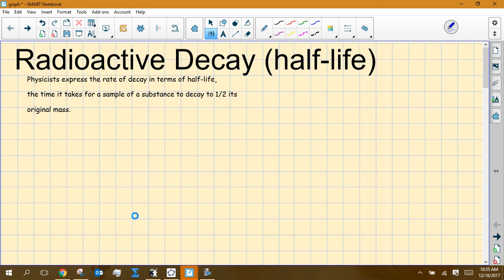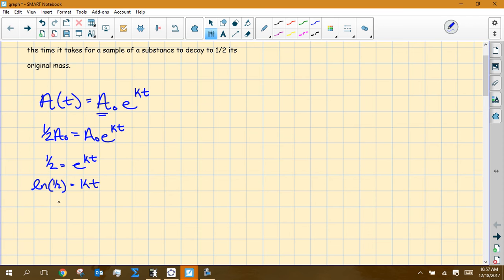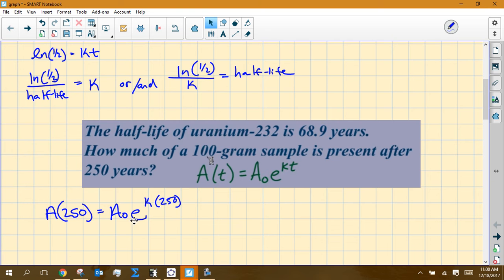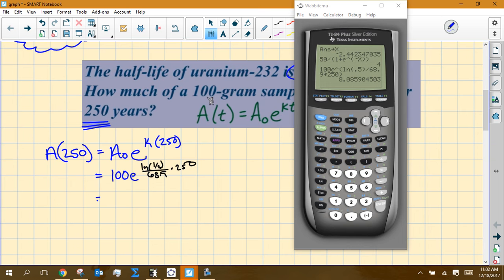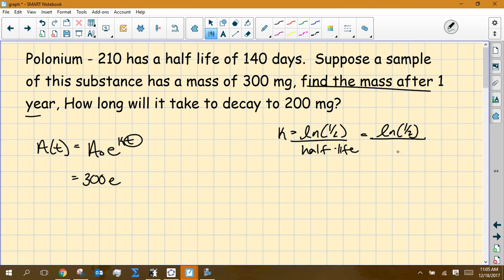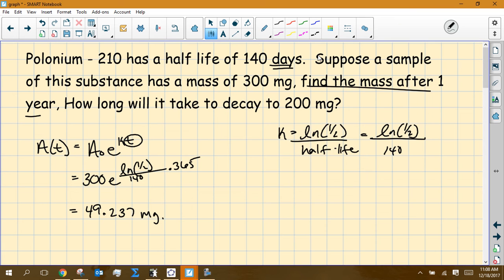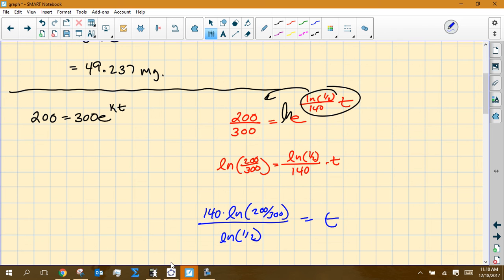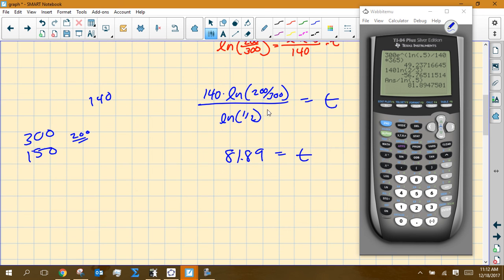half life 2 examples